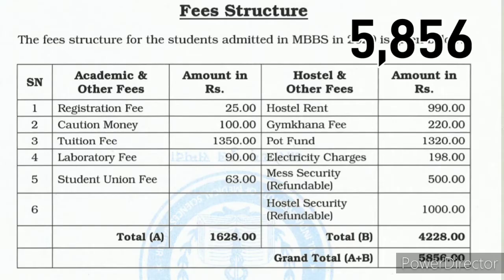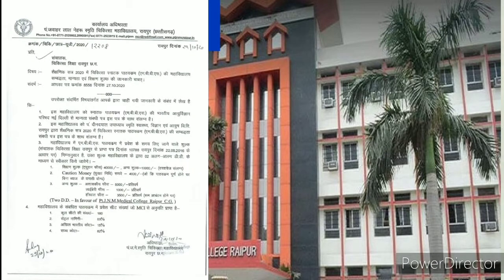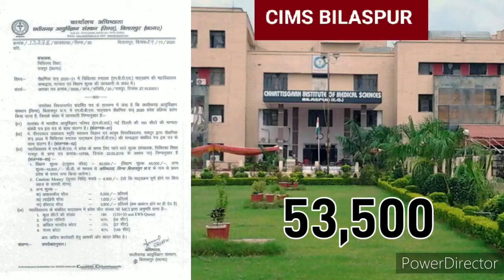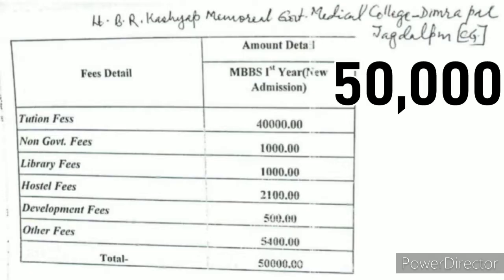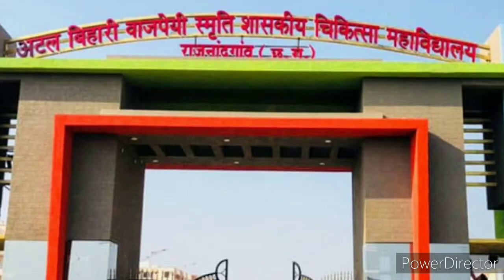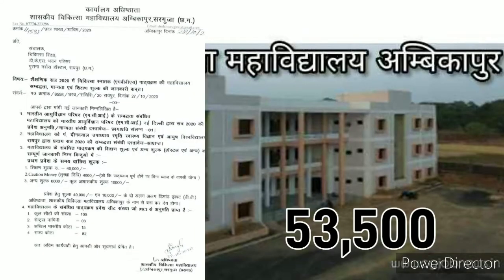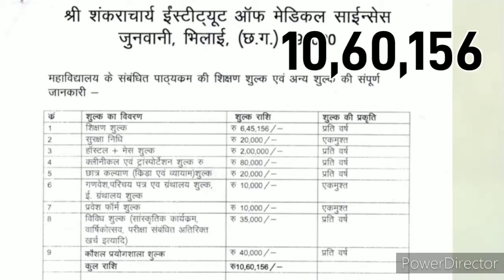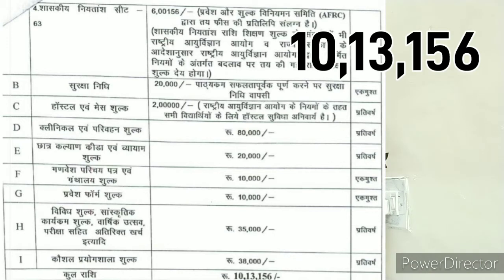MBBS Fees structure || Govt & Private medical college of chhattisgarh || By medico ||GMCJ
hello friends!!

        In this video we discussed about MBBS fee structure of Govt and Private medical college of chhattisgarh

🔹My Instagram I'd-: ayushee_gupta_14